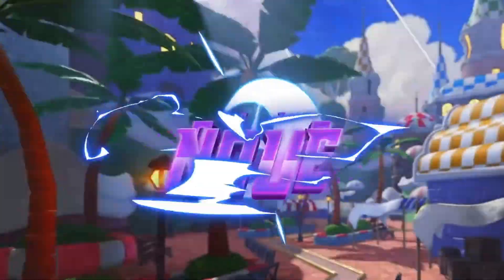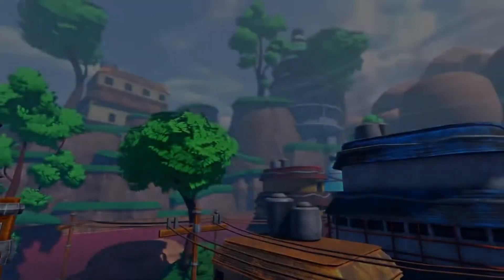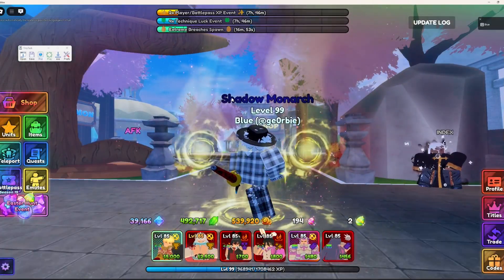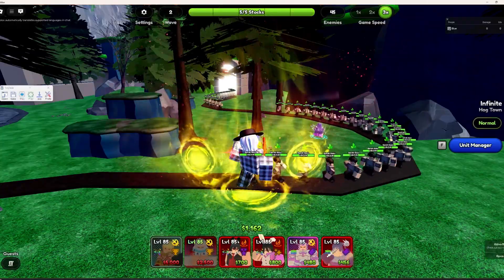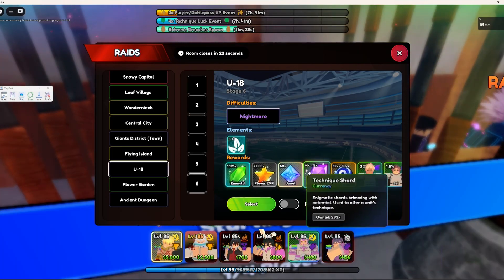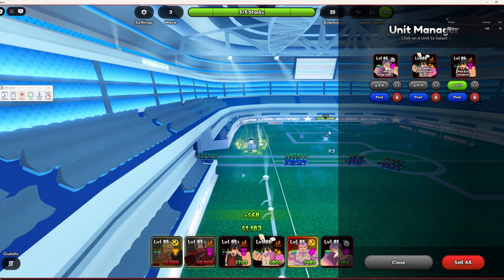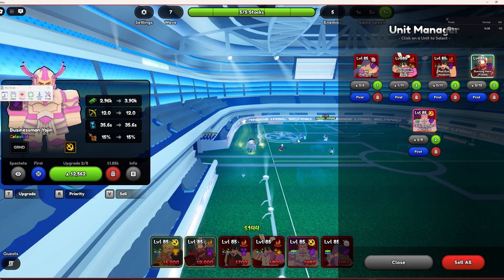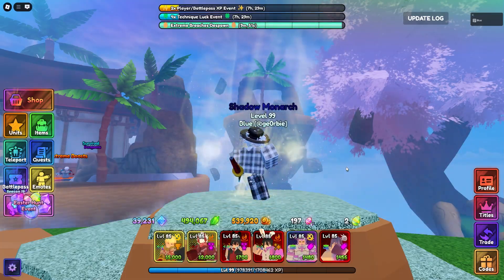How to macro in Anime Last Stand using TinyTask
Hello, My name is Georgie and today, ill be teaching you how to use tiny task in anime last stand.